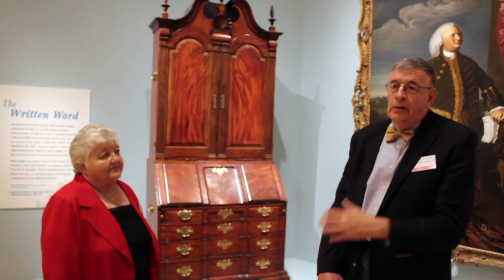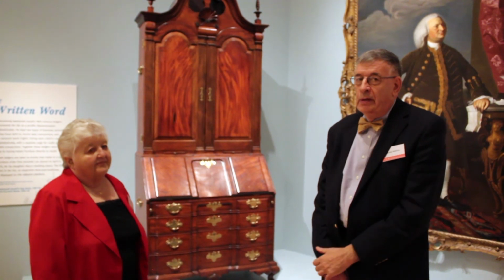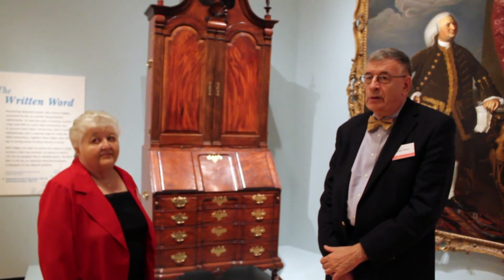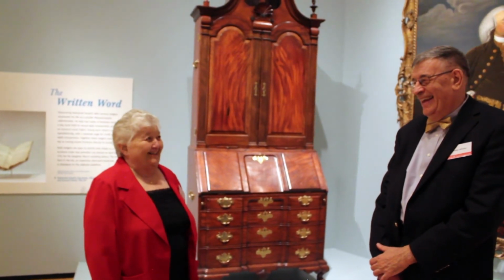Discover Nathaniel Gould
360 WoodWorking interviews Kemble Widmer and Joyce King, the historians who discovered Gould's account books. You'll find out what drove them to look at Gould as a person of interest surrounding the mystery of who created the Bombe Desk and Bookcase masterpiece from Salem, MA.